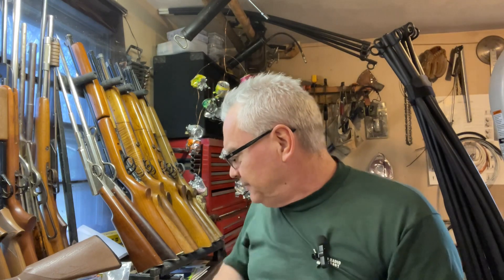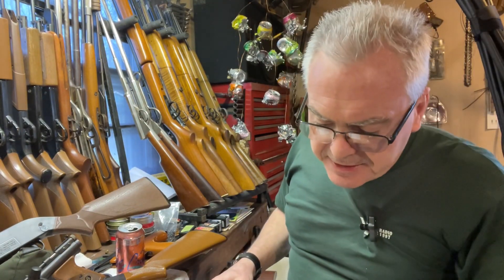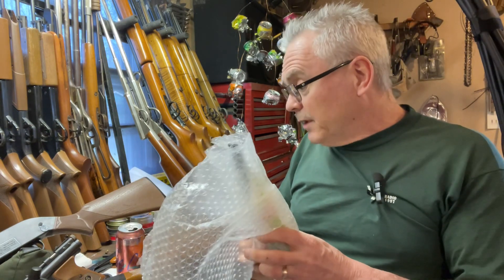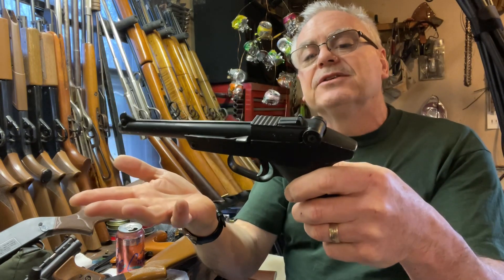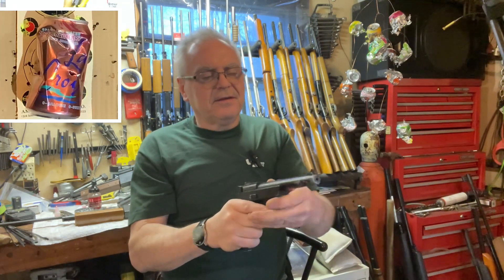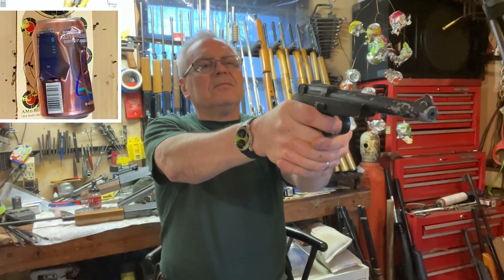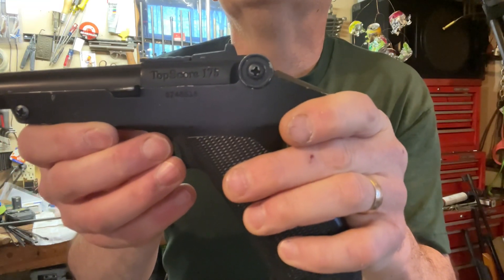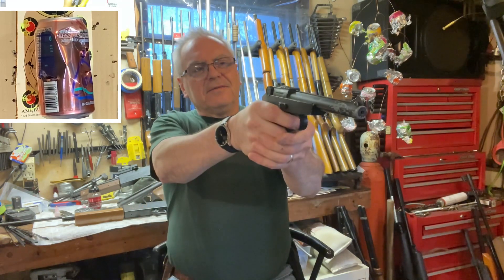Mail call with the Healthways Top score spring piston bb pistol